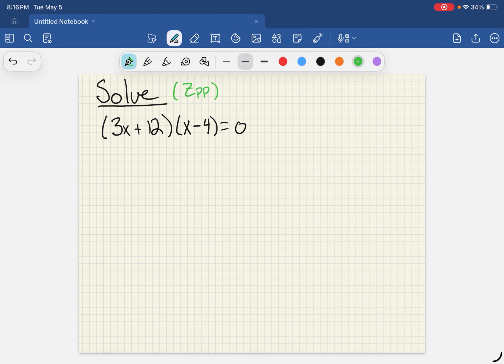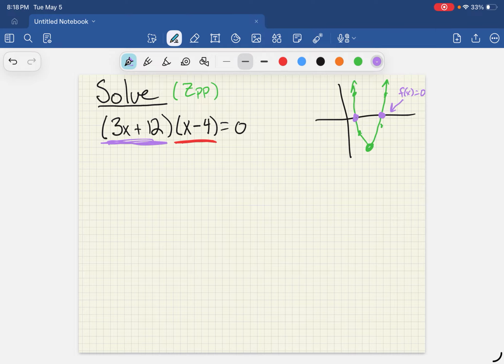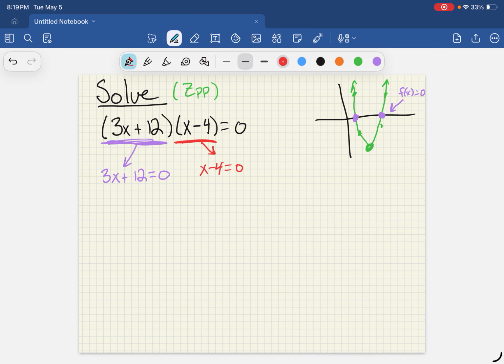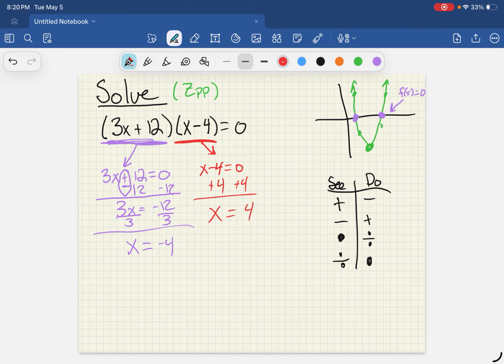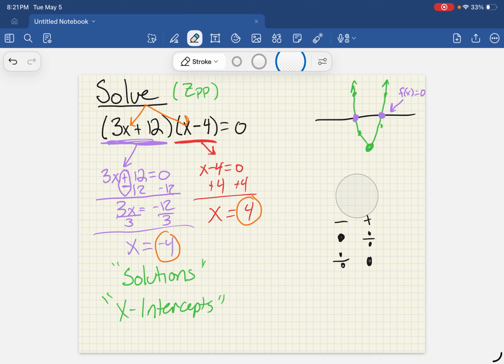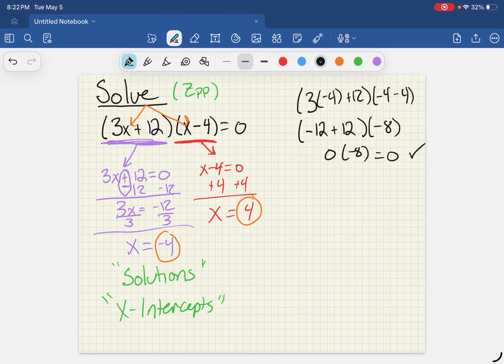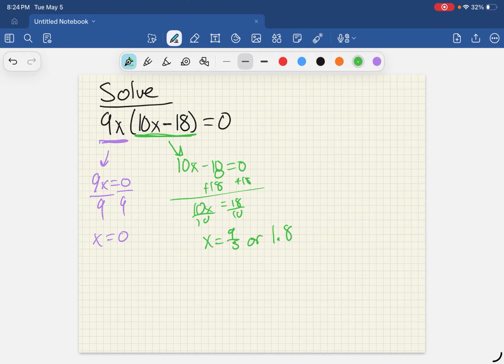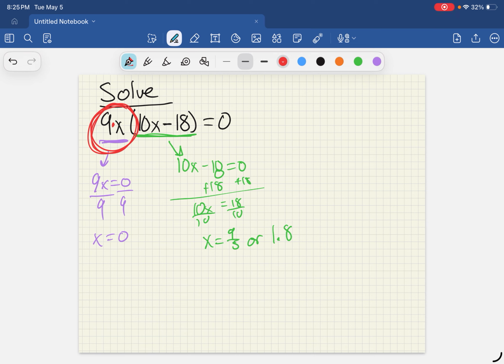Solving with the Zero Product Property